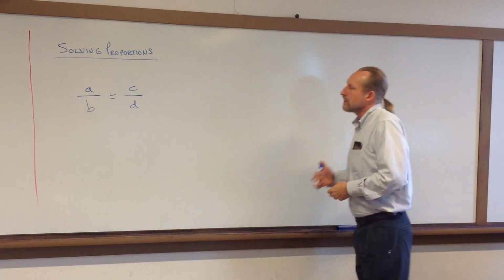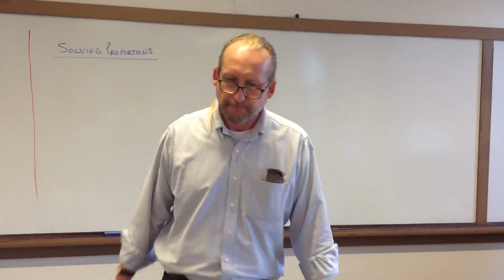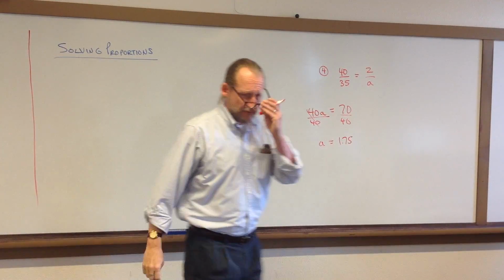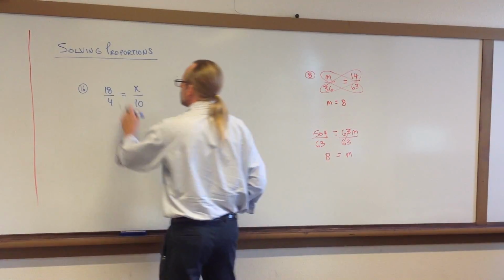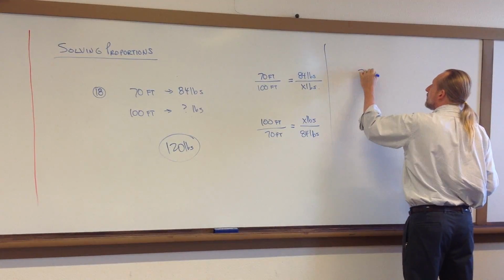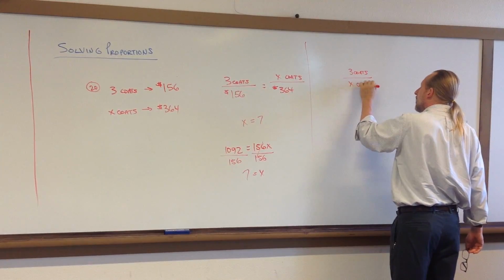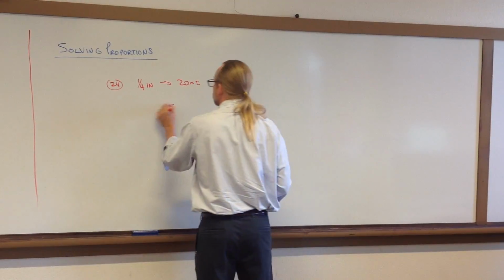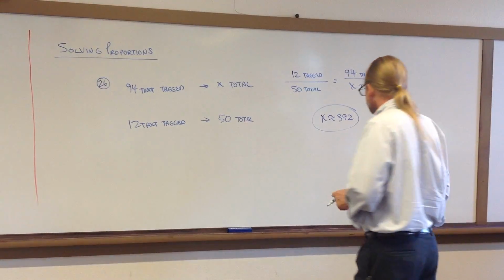Proportions (Week 1)